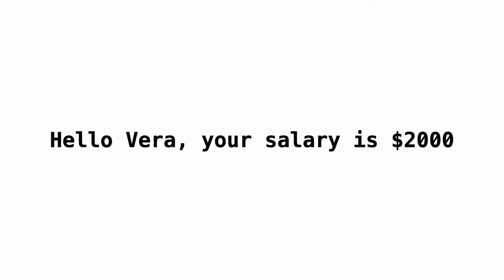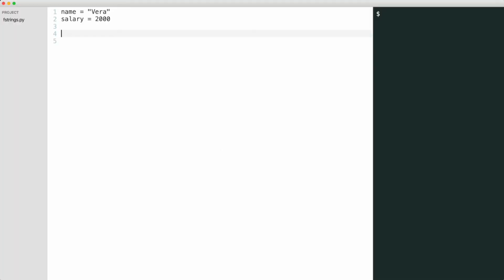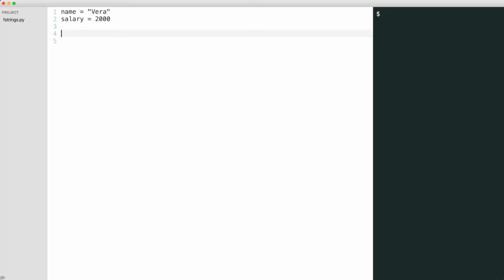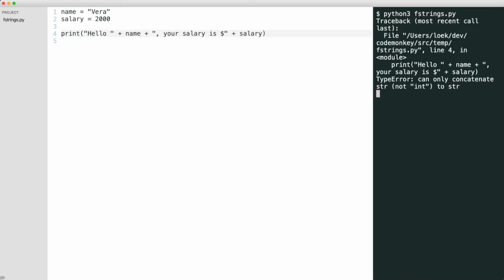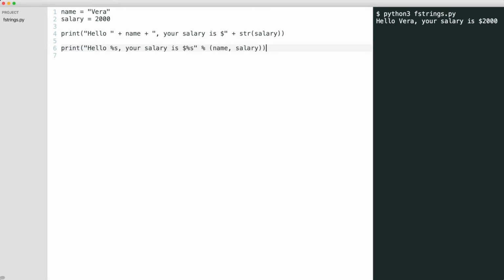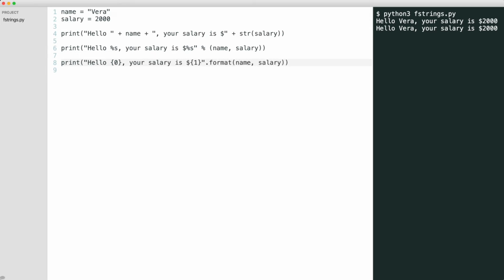Always use F-STRINGS for string interpolation in Python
Python has many ways to glue together strings. And there is definitely a best way to do it. But still a lot of developer are using out-dated methods and loose a lot of time trying to understand unreadable code. Learn the modern way to do string formatting in Python. Learn f-strings.

0:30 Why use f-strings
1:00 Show old, obsolete string interpolation methods
1:01 Concatenating strings is error prone
2:00 String interpolation with disconnected placeholders
2:30 Using the format method
3:10 introducing f-strings